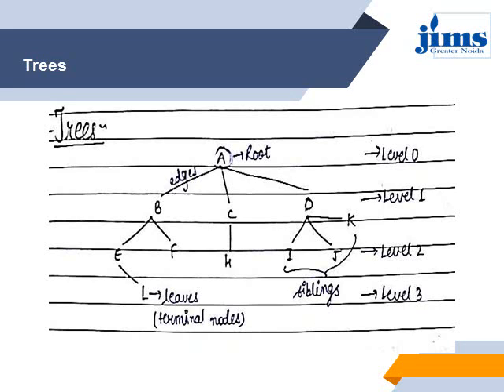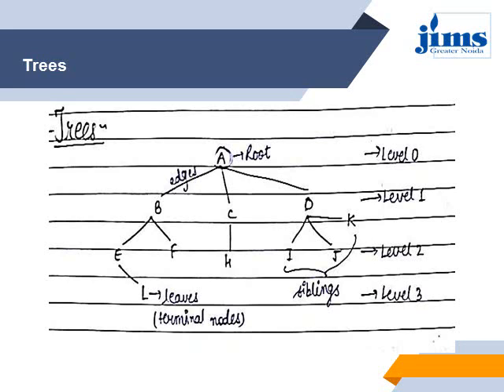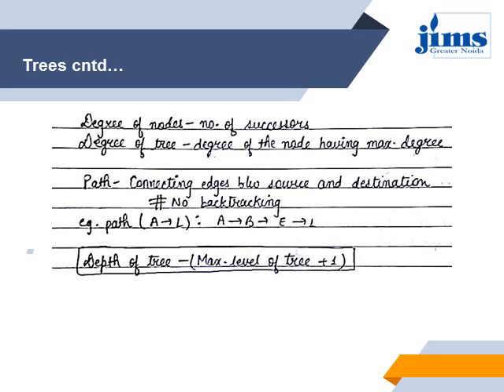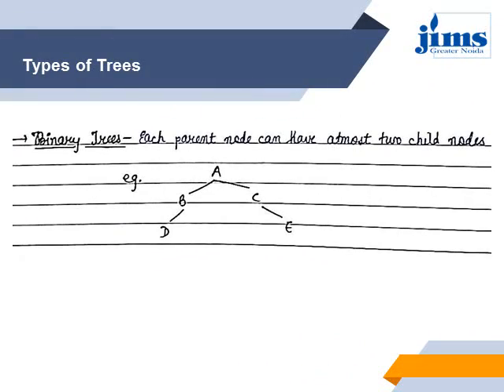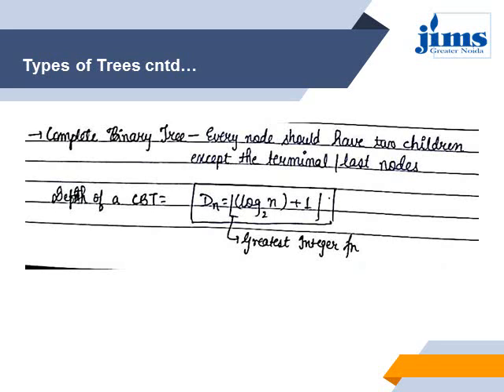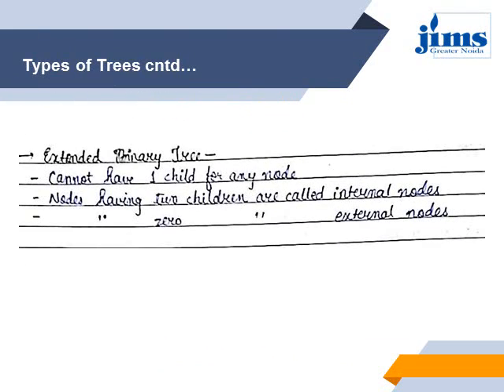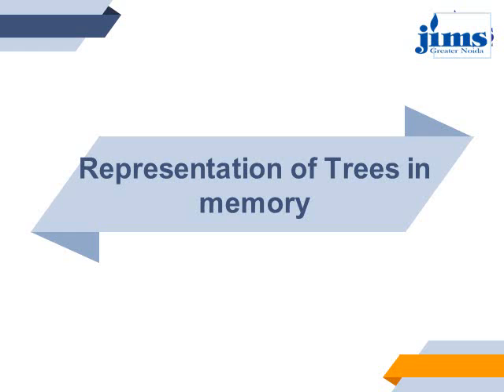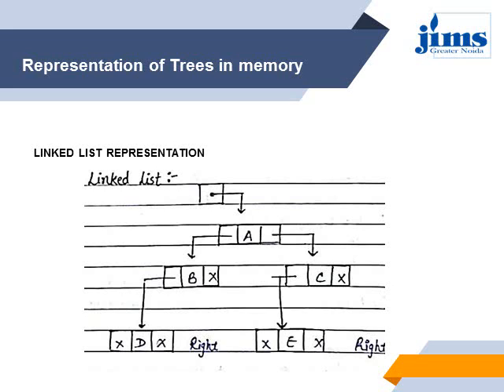DS Lect 13